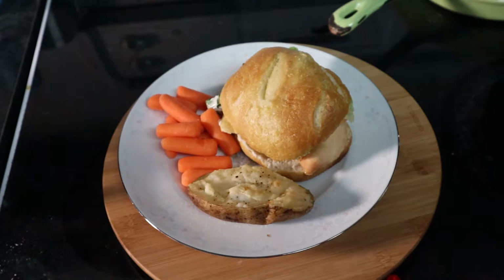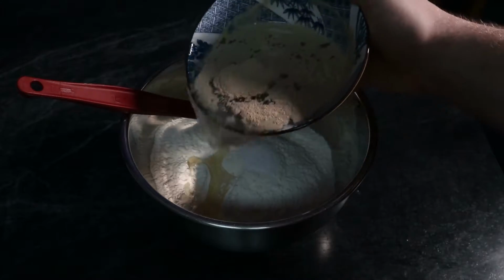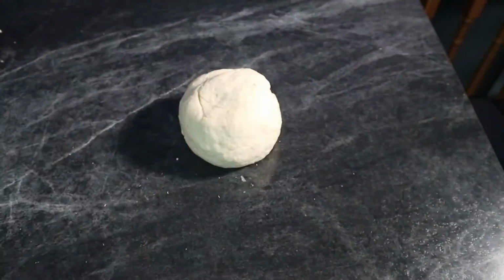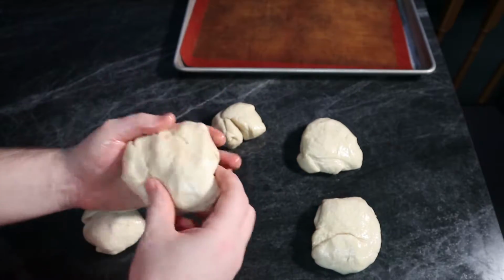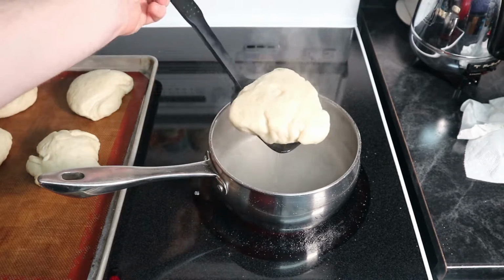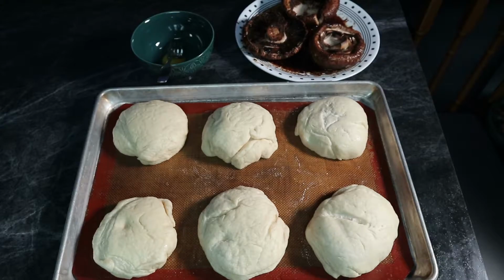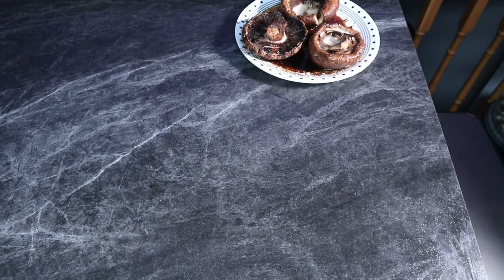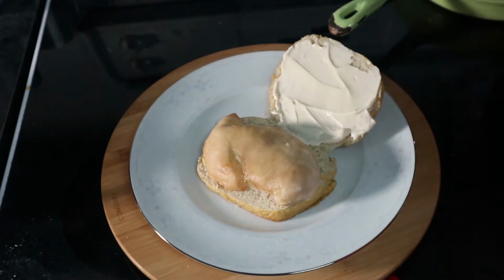Golden Brown Hamburger Buns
4 cup Flour (Hard Is Best)
1 ½ cup Warm Water
1 tbsp Honey
1 Pack Instant Yeast
2 tsp Salt

Good Rice Maker
Inexpensive Rice Maker
Manual Food Chopper
Silicone baking cups
Moka pot
Slow Cooker Liners
Pasta machine
Big bowls
Small bowls
8 inch Chef Knife